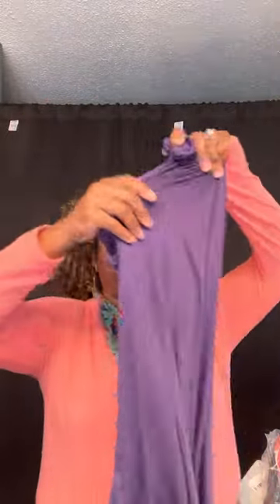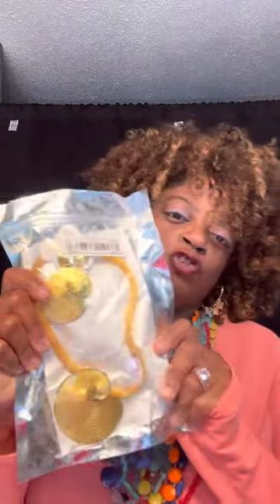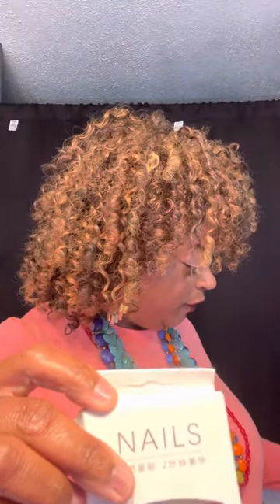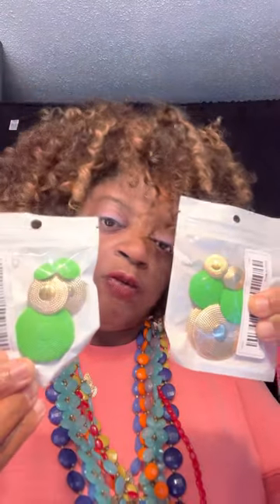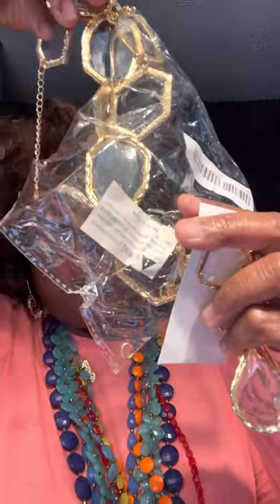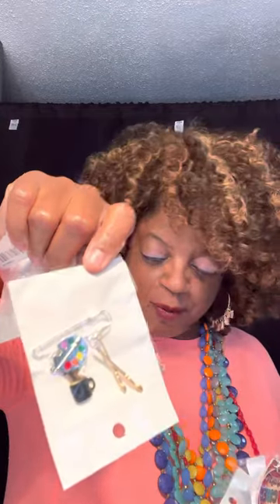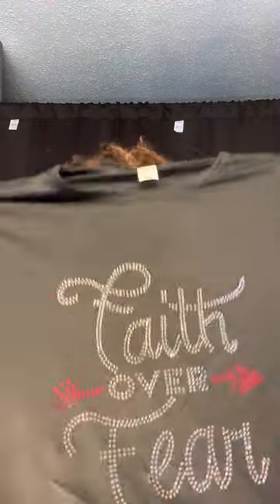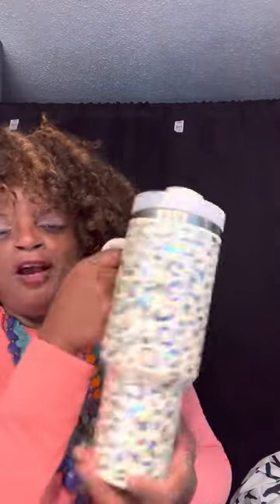TEMU Tuesday: Pt 2